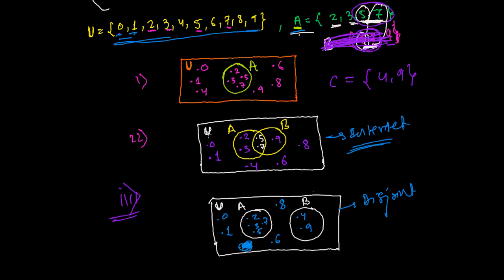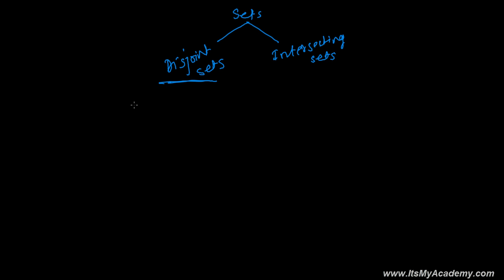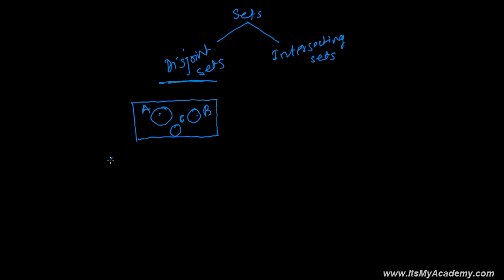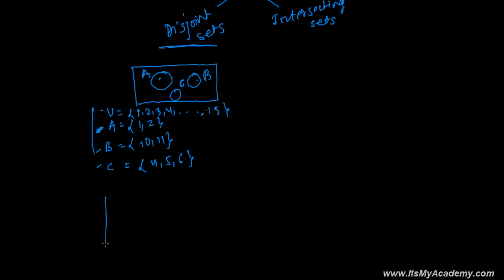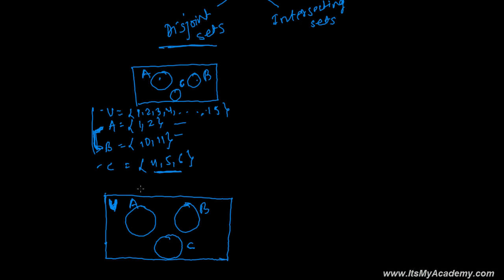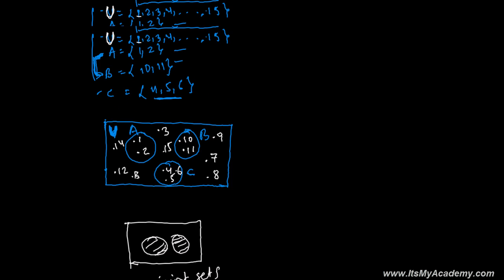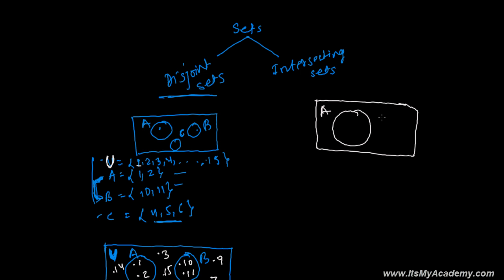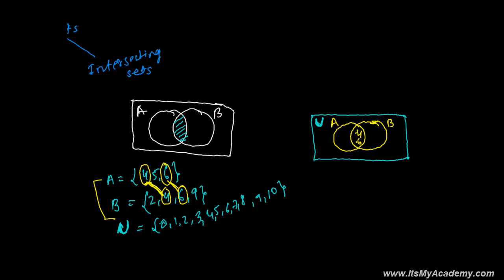Types of Set - Disjoint Set and Intersecting Sets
For List of Set Theory Tutorial videos.This Set Theory video tutorial deals with types of set . There are basically two types of set while representing in venn diagram. If a set has elements which are not common in others sets then that set is called disjoint set. If the set has some elements which are common with other sets also then that time the set will be intersecting sets. This set theory video tutorial of types of set will help you on representing such types of sets - Disjoint sets and Intersecting sets.
I hope this set theory video helped you a little in getting the concept of set theory of Mathematics.